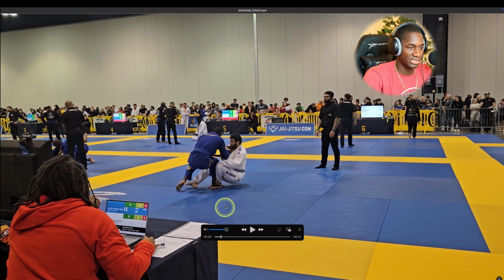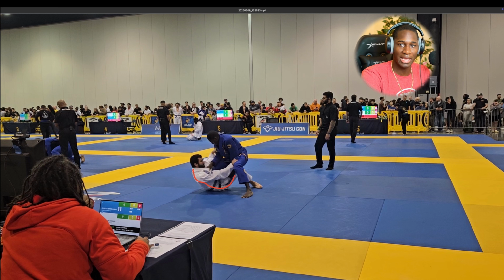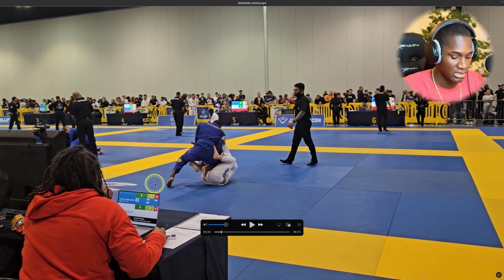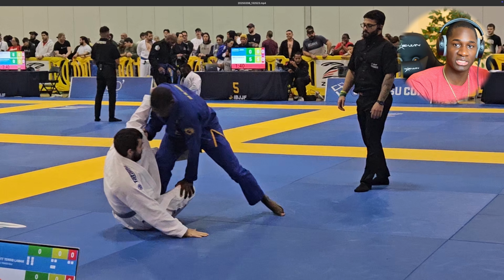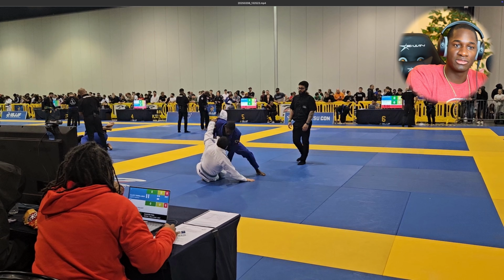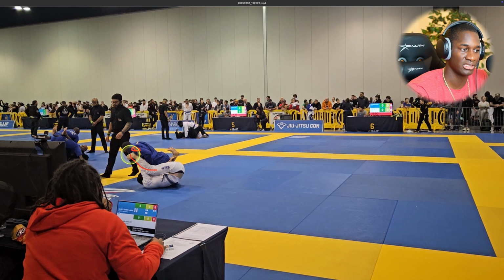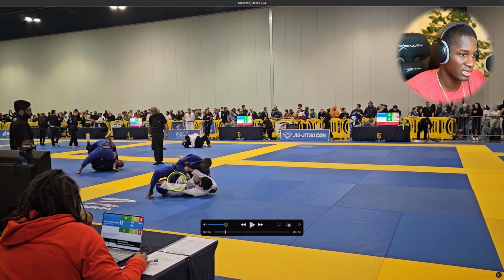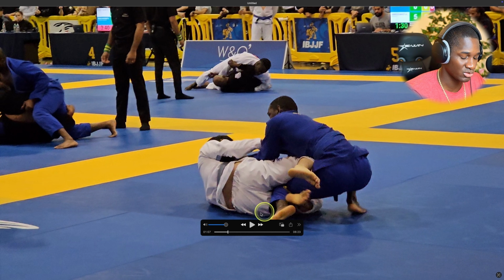White to Blue Belt Journey: Guard Retention and Passing Guard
Essential ideas for the Brazilian Jiu Jitsu Guard player. Principles for Passing guard. This will 10x the white belt and blue belt Jiu Jitsu skills. My skills and knowledge gained from 1 year of Jiu Jitsu.